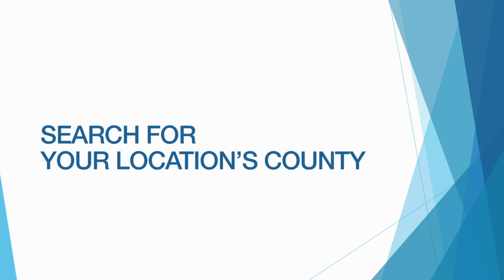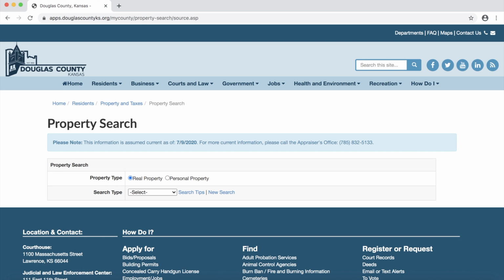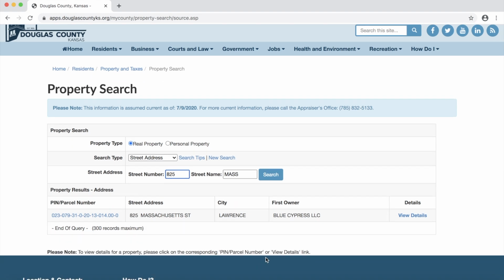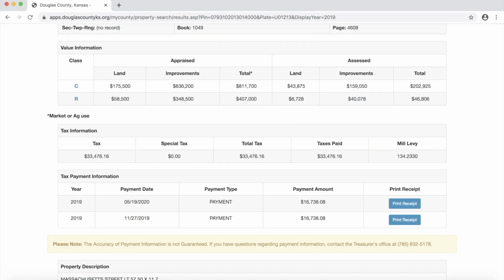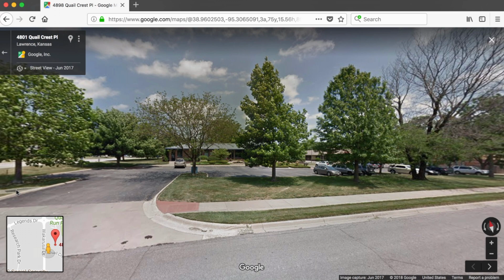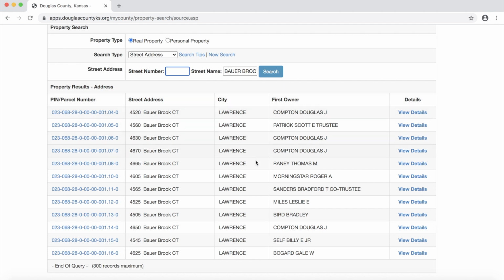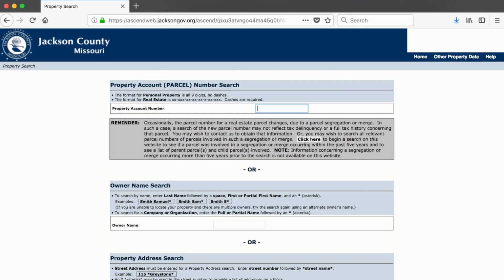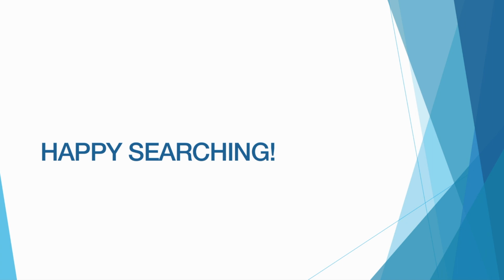How to Search Current Property Records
This is a companion to the textbook, Be Credible: Information Literacy for Journalism, Public Relations, Advertising, and Marketing Students, by Peter Bobkowski and Karna Younger

This video, “How to Search Current Property Records,” by Peter Bobkowski, is licensed under the Creative Commons Attribution license Created for students in the William Allen White School of Journalism and Mass Communications at the University of Kansas